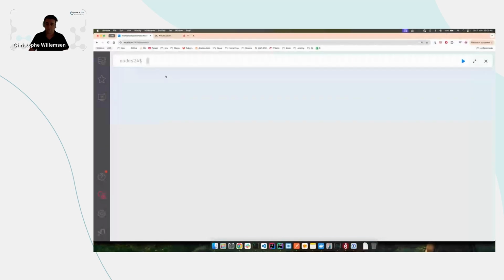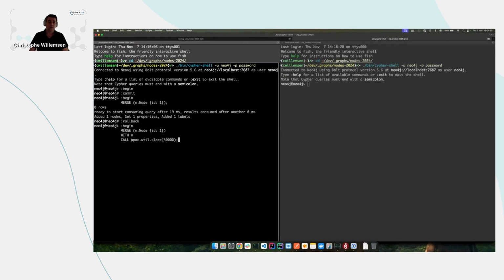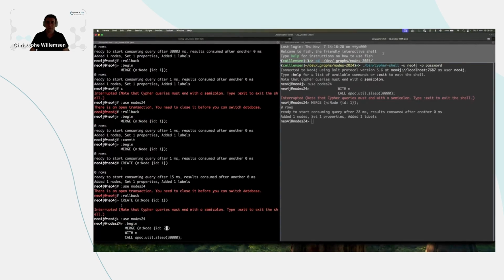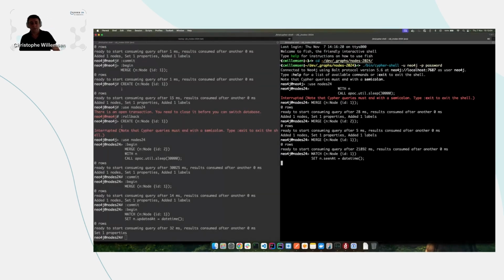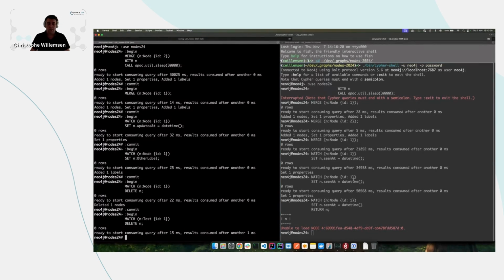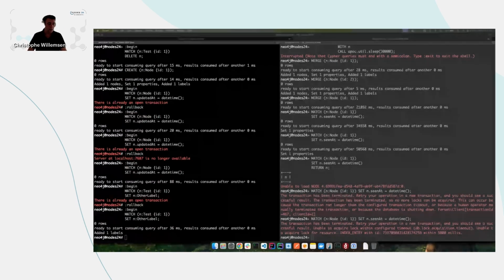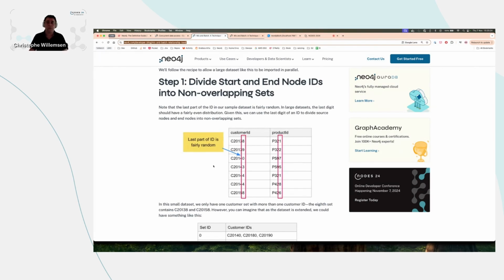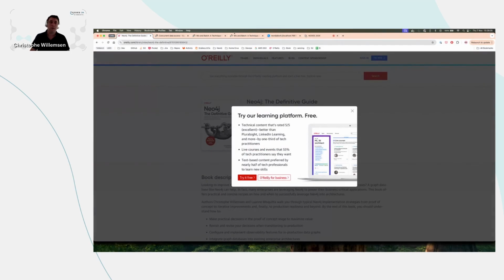NODES 2024 - Concurrent Writes and Locking in Neo4j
Christophe Willemsen

Discover how Neo4j handles concurrent writes and the critical role of locking mechanisms. This talk will explain the types of locks, how they function, and best practices for optimizing write performance in Neo4j. Perfect for developers seeking to enhance their understanding of Neo4j's internal workings.